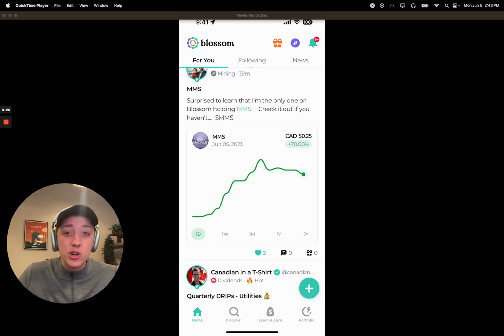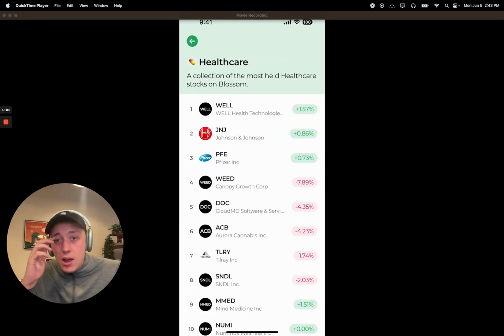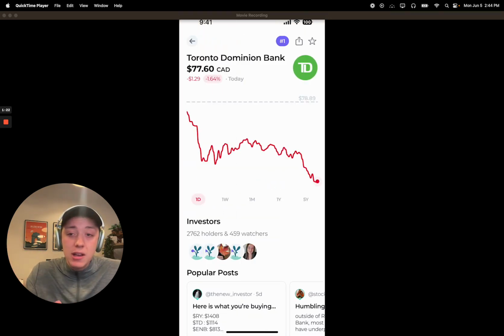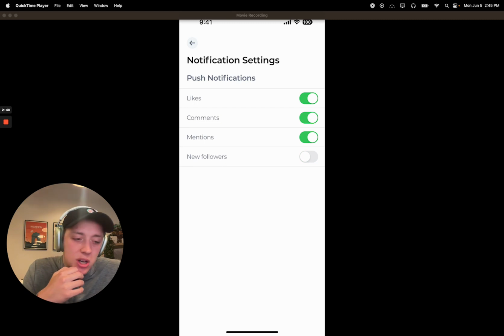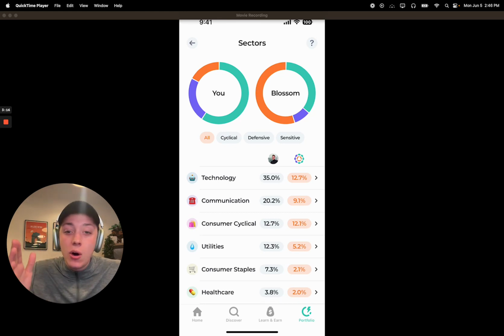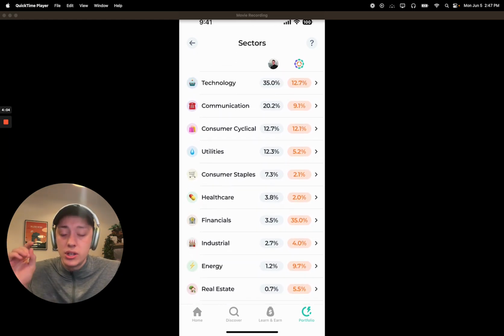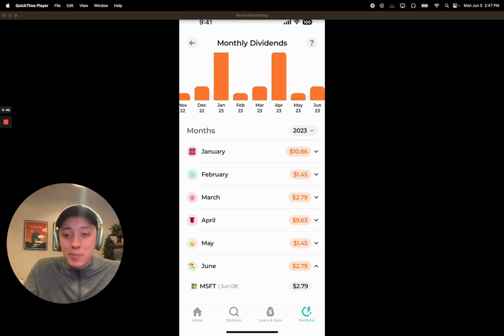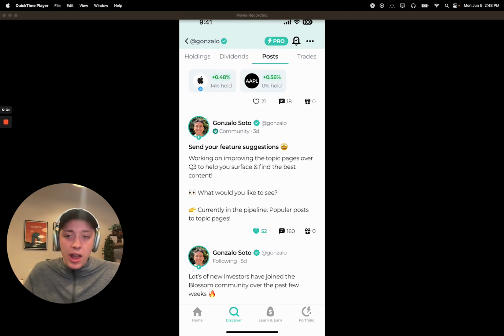Blossom Update! Stock Lists, Notifications, Sector Analysis, and more 😍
This is one of my favorite updates we've had in a while... I was so excited that I completely forgot about one of the new changes! 😅

In addition to everything mentioned in the video, we also added a 'Topics Hub' to make it easy to browse posts in the topics you follow (i.e. ETFs, Passive Income, Technology, and more) 📚

00:00 Intro
00:31 New Sector Stock Lists
1:51 Notification Controls
2:52 PRO Sector Widget Update
4:15 PRO Dividend Dates
4:47 Coming Soon